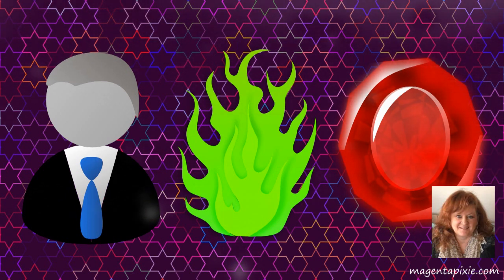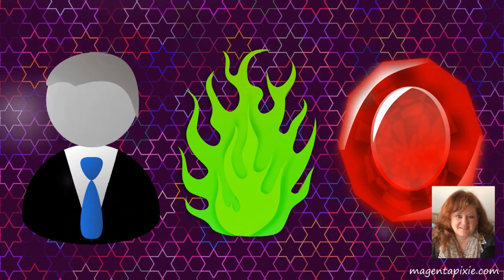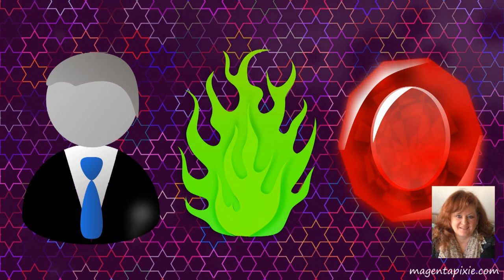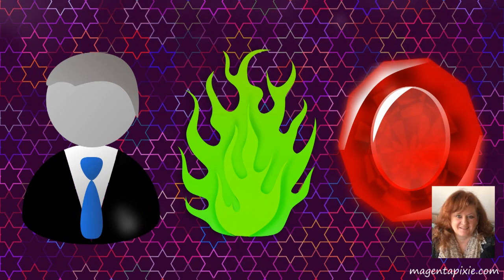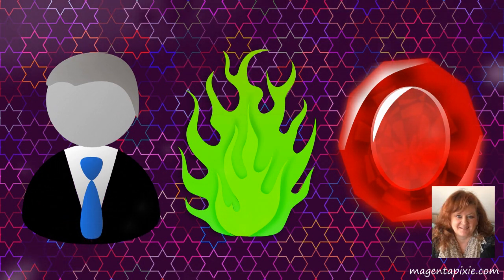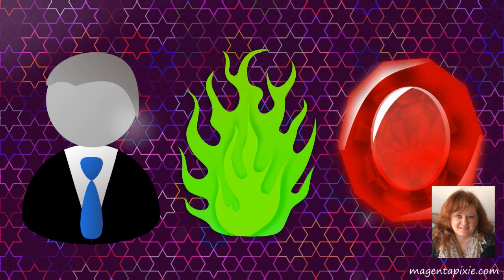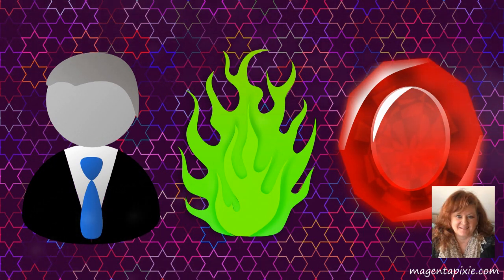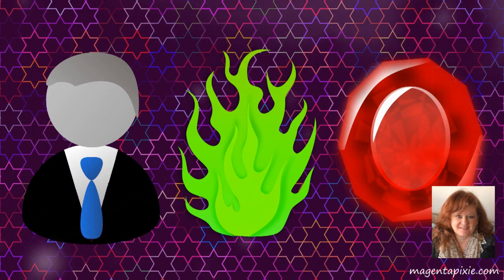Mr Bee Bop, Emerald Flame and Ruby Gemstone Ray (Compassion and Boundaries)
Mr Bee Bop as symbol for a Quest - You Ess Domain. Emerald Flame (Heart Chakra, compassion, forgiveness). Ruby Gemstone Ray (Root/Base Chakra, Physical manifestation, Boundaries).
The White Winged Collective Consciousness of Nine.
Philosophical, metaphysical poetry and storytelling by Magenta Pixie.
Presented by Magenta Pixie. Video compiled by Catzmagick.
BOOKS BY MAGENTA PIXIE:
* Lessons from a Living Lemuria
* The Black Box Programme and the Rose Gold Flame as Antidote
MEDITATION COLLECTIONS BY MAGENTA PIXIE:
* Elemental Dream